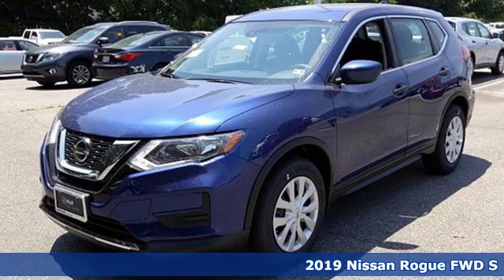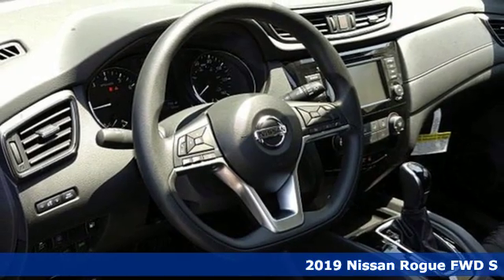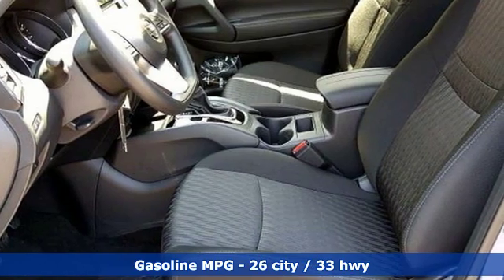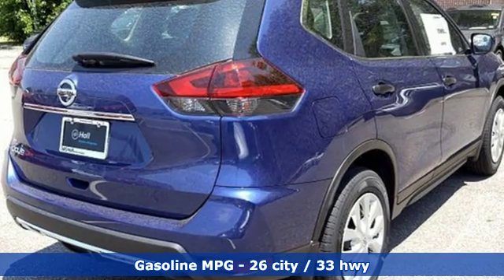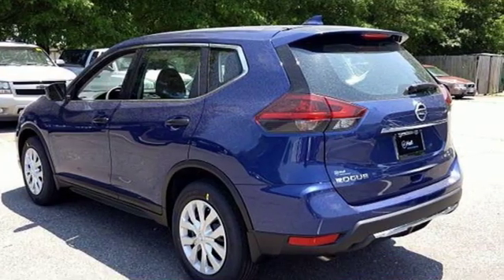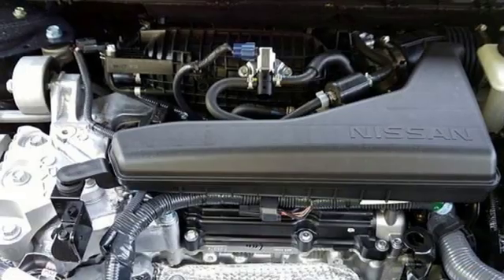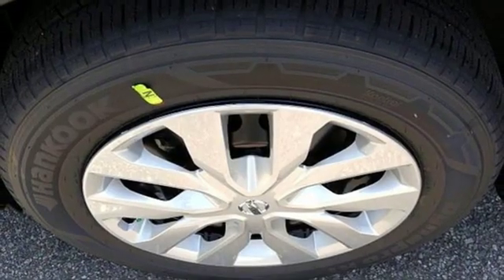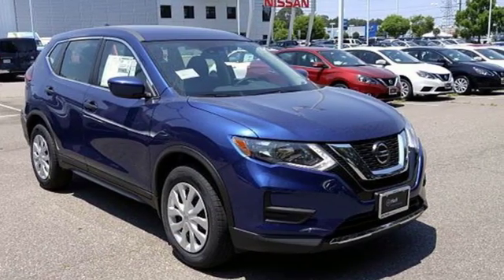New 2019 Nissan Rogue Chesapeake VA Norfolk, VA #1519150 - SOLD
Year: 2019
Make: Nissan
Model: Rogue
Trim: S
Engine: 2.5L 4-Cylinder
Transmission: CVT with Xtronic
Color: Silver
Interior: Charcoal
Stock #: 1519150
VIN: 5N1AT2MT1KC825487

Address:
3417 Western Branch Blvd